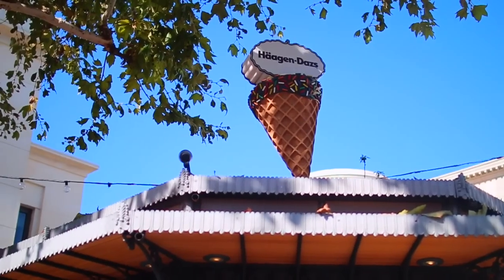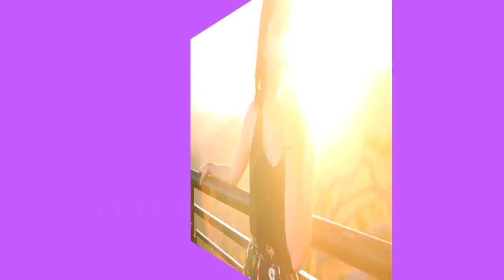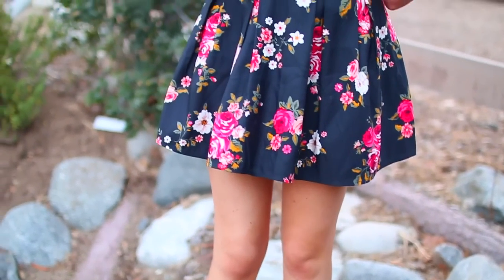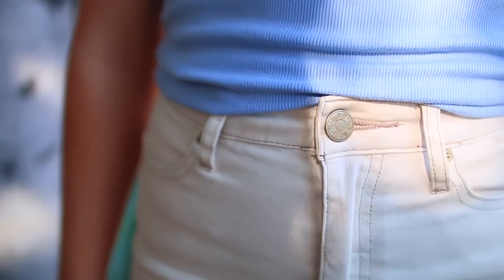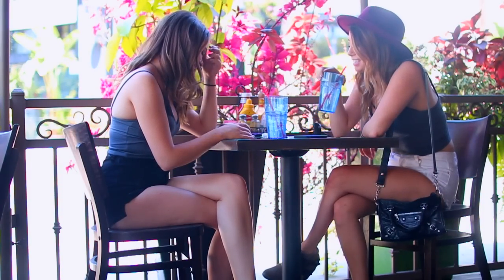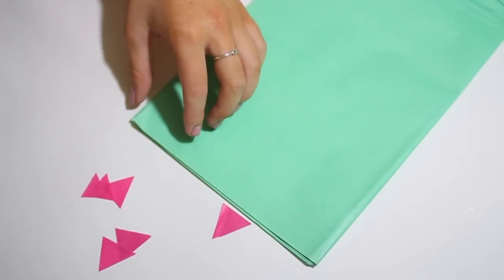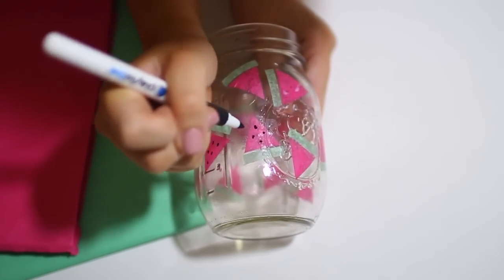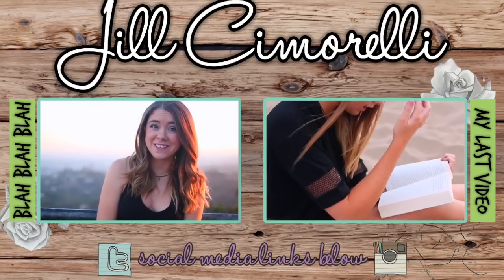Summer 2015 Outfit Ideas! +DIY Watermelon Mason Jar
Come see four summer outfit ideas & learn to make a DIY candle jar!
⇹ Summer Beach Essentials!

⇹ OUTFIT ONE
Shirt - Brandy Melville
Skirt - Brandy Melville
Shoes - American Apparel

⇹ OUTFIT TWO
Shoes - American Apparel

⇹ OUTFIT THREE
Shirt - Brandy Melville
Shorts - Urban Outfitters
Shoes - American Apparel

⇹ OUTFIT FOUR
Shirt - Brandy Melville
Shorts - Urban Outfitters
Shoes - Shoe Dazzle

⇹ DIY SUPPLIES
Mason Jar - Target
Tissue Paper - Michaels
Mod Podge - Michaels
Sharpie - Staples

⇹ FREE UBER RIDE:
Enter this code into the promotion section of your UBER app and get your first ride TOTALLY FREE!!
5x6vc

⇹ FREE LYFT RIDE:
Enter this code into the payment section of your LYFT app and get your first ride TOTALLY FREE!!
Jill1936

⇹ MUSIC
Retrograde - James Blake
Insomnia - Audien
Lean On - Major Laser & DJ Snake
Adventure - Cheat Codes & Evan Gartner
2 Heads - Coleman Heads
Sparks - Hilary Duff
Fun - Pitbull

⇹ SOFTWARE
Canon Rebel T5i
Canon 70D